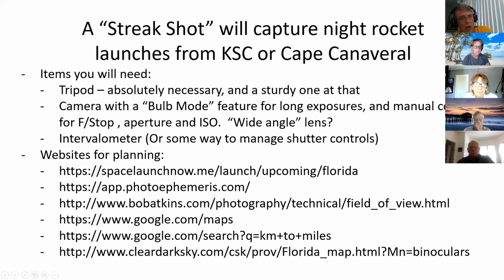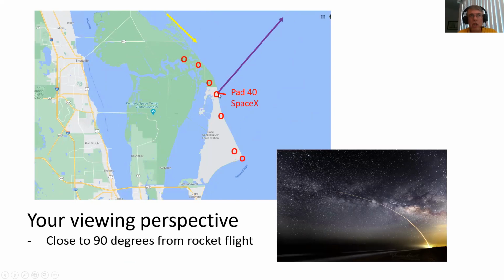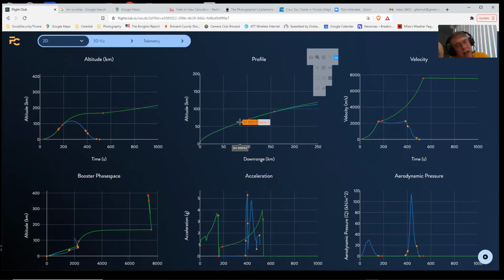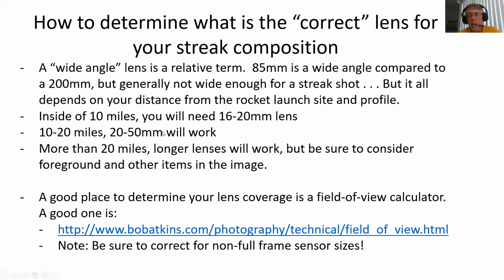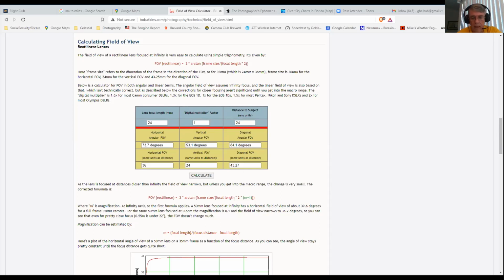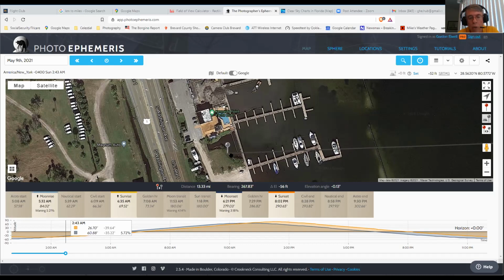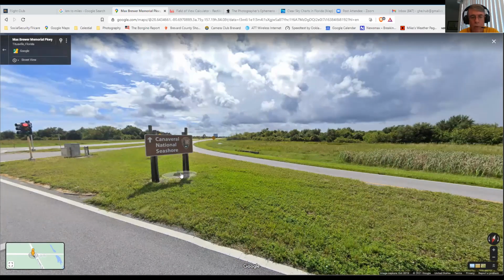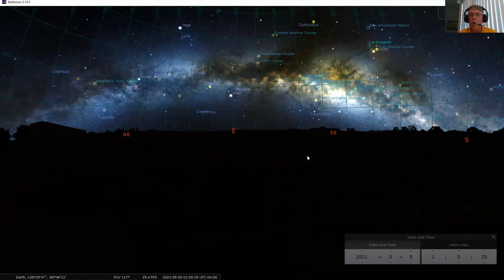Streak Shot Zoom Class from 8 May 2021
This is the video capture from the Zoom class on 8 May presented by Gordie Elwell.  Tips on planning and tools to use when a night launch is what you want to capture.